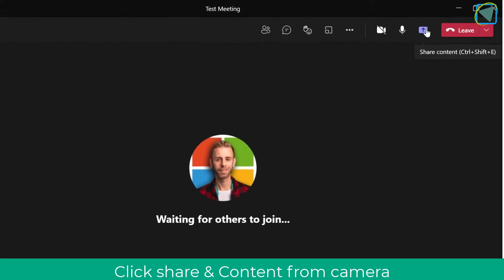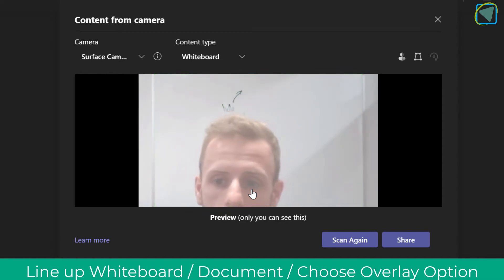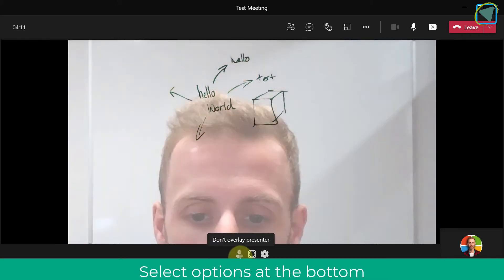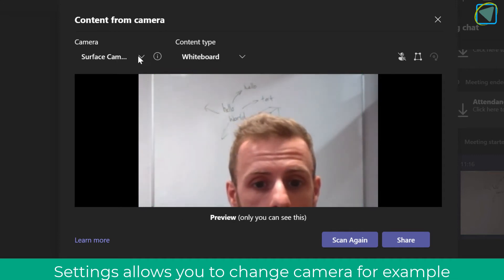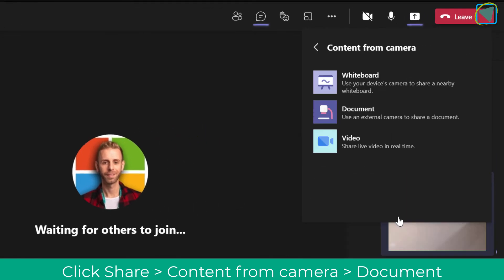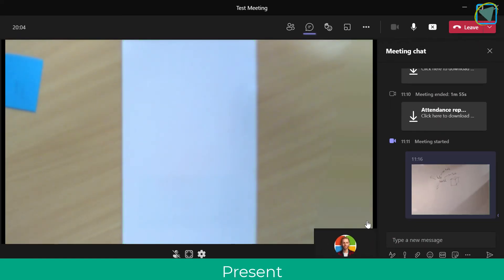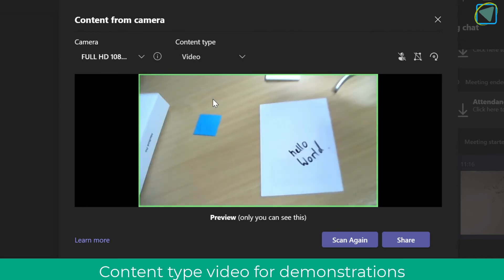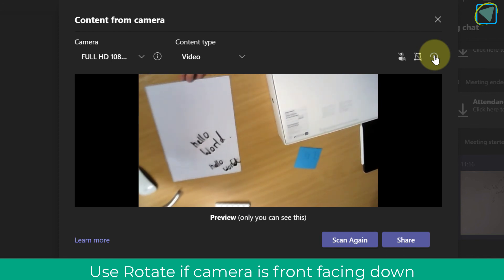Microsoft Teams Content From Camera - Present Physical Whiteboards & Documents.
A teacher guide to learn how to share and present a physical whiteboard or document inside of a Microsoft Teams meetings. Use a webcam or camera to capture and automatically adjust content camera to zoom in on your whiteboard. This automatically detects the edges of whiteboard to display full screen for users. Overlay the presenter behind the text so you don't get in the way. Teach students both inside and outside of the classroom hybrid!

This video will also demonstrate the document feature and how you can use this to work as a visualiser to demonstrate on paper skills such as maths equations, exam paper mark up and art skills. It will also explain the detect edges feature as well as how to rotate the document / whiteboard.

It will also explain the video feature and how this can be used.